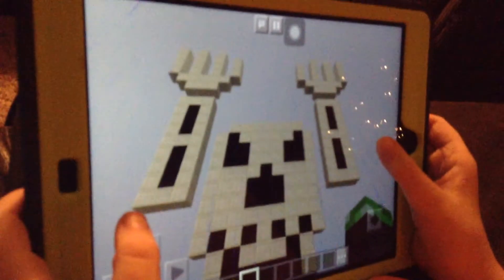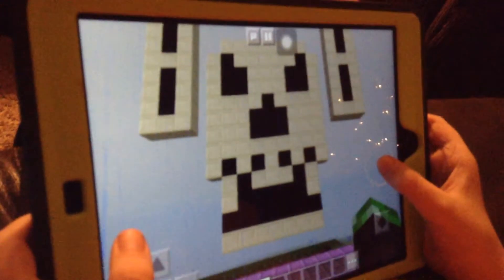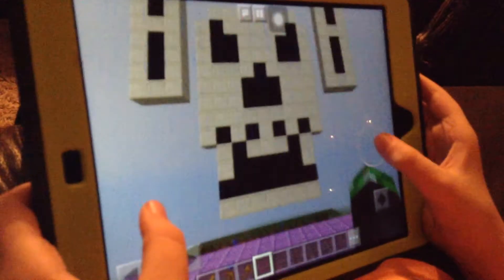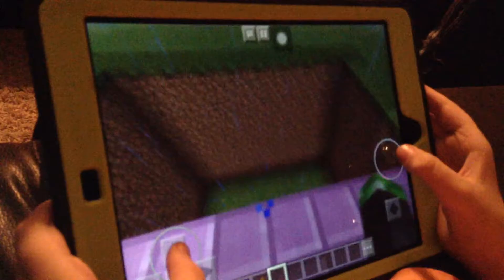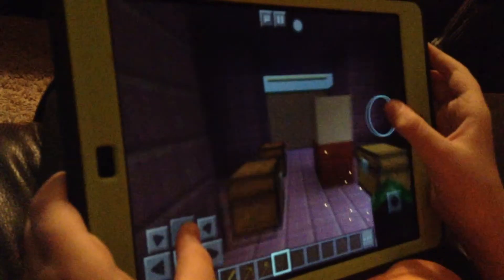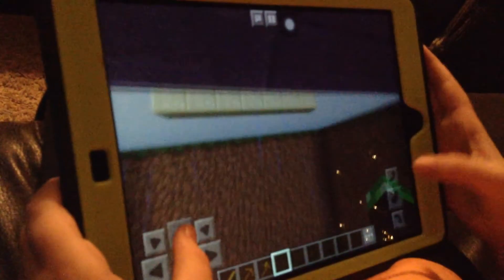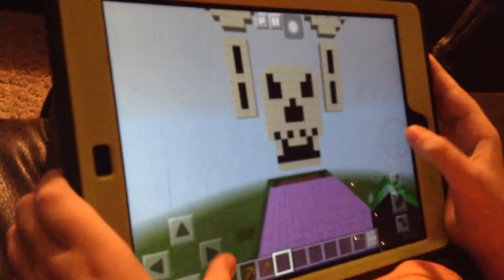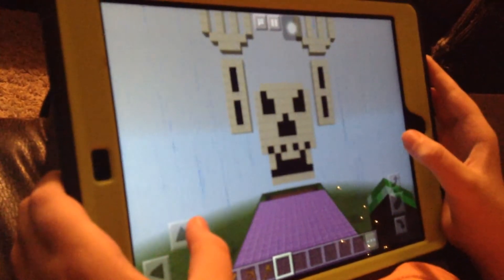skeletron in minecraft!!!!!!!!!!